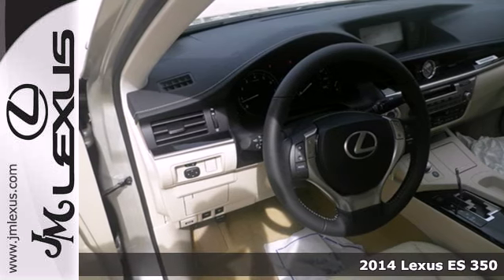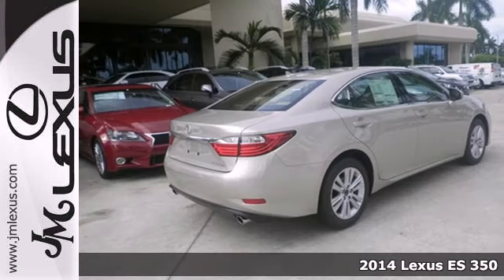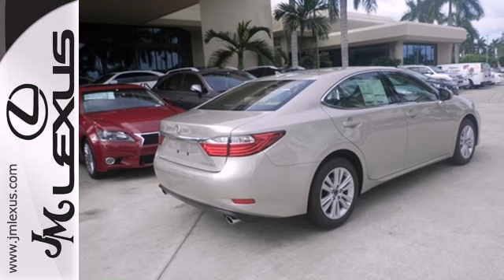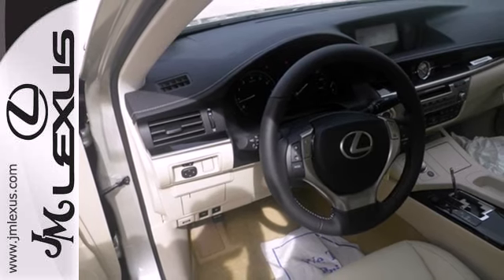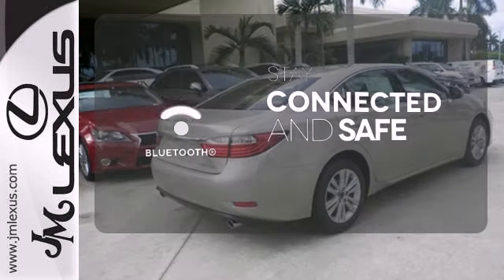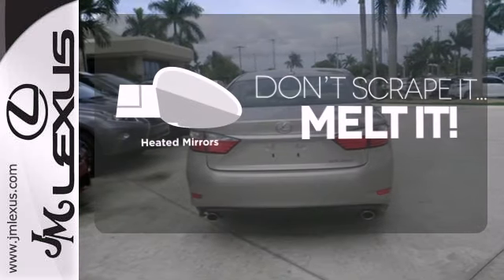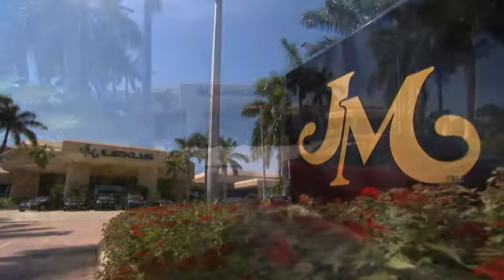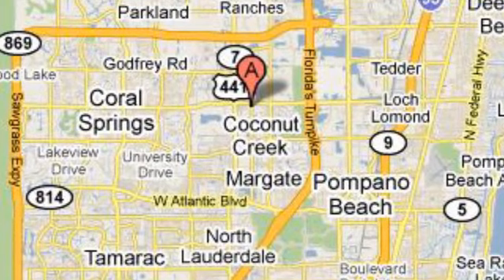New 2014 Lexus ES 350 Margate FL Ft-Lauderdale, FL #44399 - SOLD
Year: 2014
Make: Lexus
Model: ES 350
Trim: 4DR SDN
Engine: 3.5L V6
Transmission: Automatic 6-Speed
Color: Satin Cashmere Metallic
Interior: Parchment Leather
Stock #: 44399
This is the vehicle for you if you're looking to get great gas mileage on your way to work!!! New Arrival*** This ES 350 is nicely equipped with optional equipment such as: Preferred Accessory Package (Z2)... ** The #1 Volume Lexus Dealer in the World since 1992! Facebook Twitter YouTube JM New Cars: 5350 W Sample Rd. Margate FL 33073 JM PO Cars: 5401 W Sample Rd.

Address:
5350 W Sample Rd